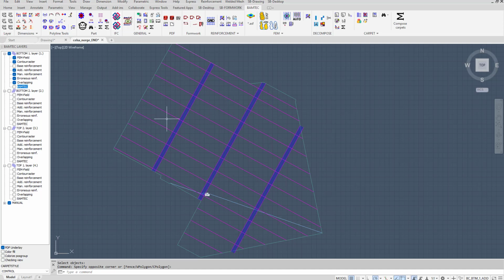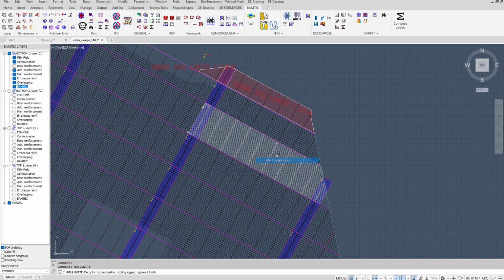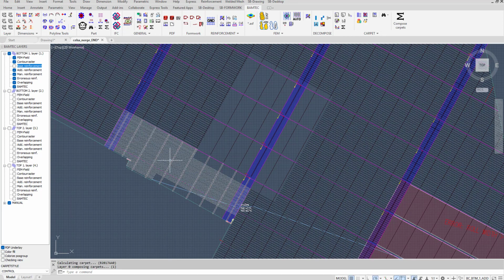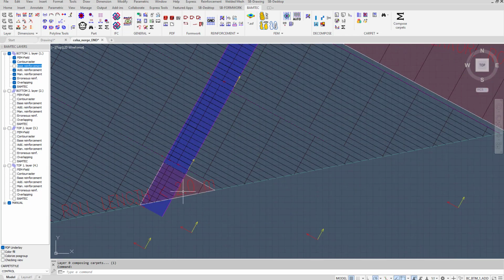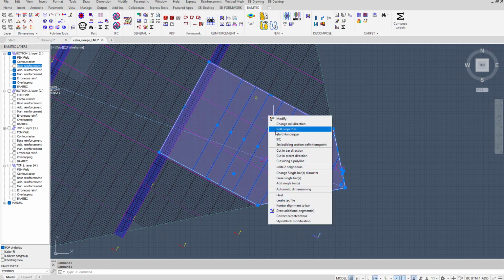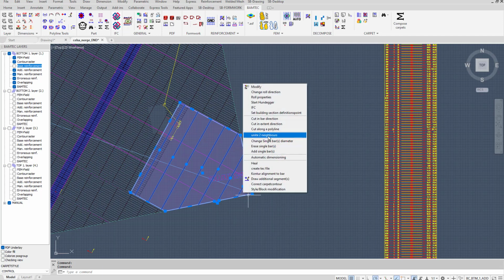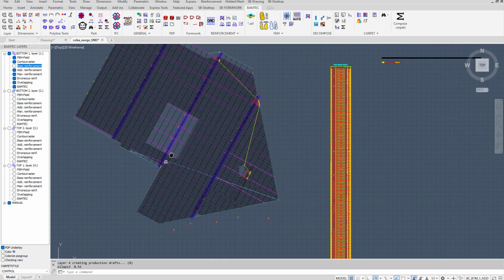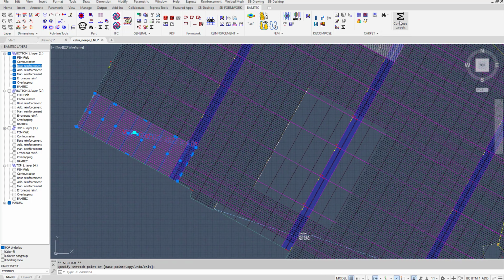SBeXpress BAMTEC Carpet corrections